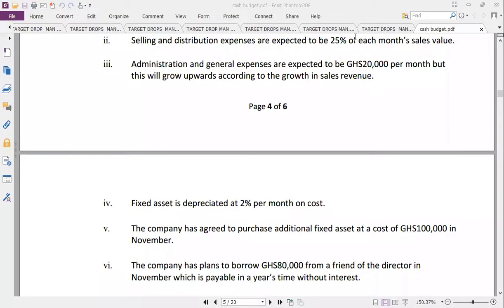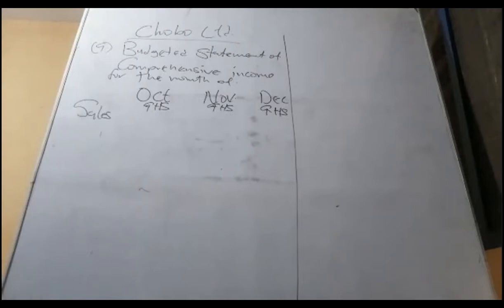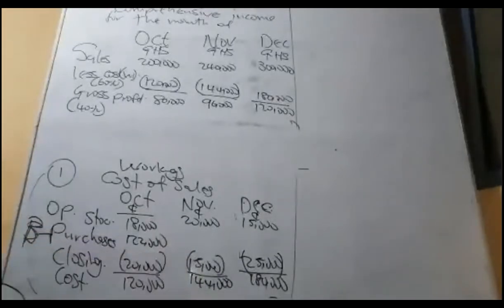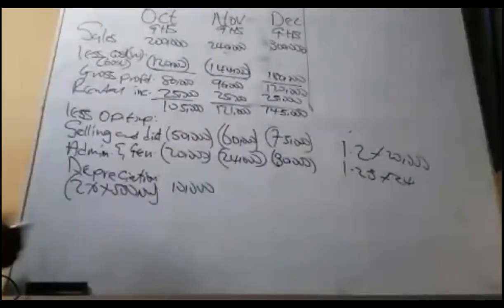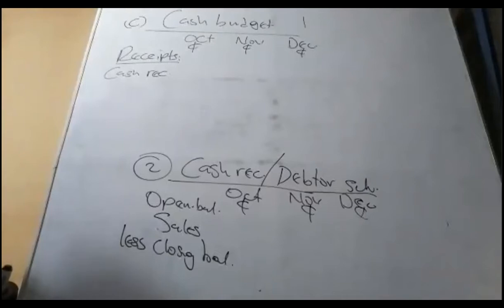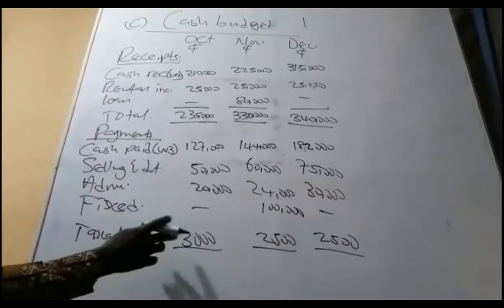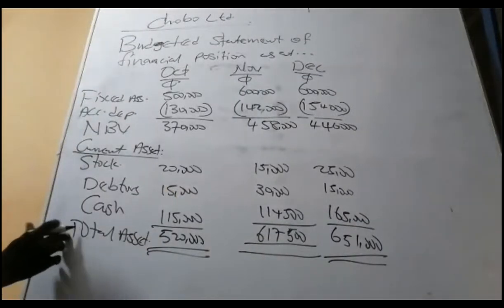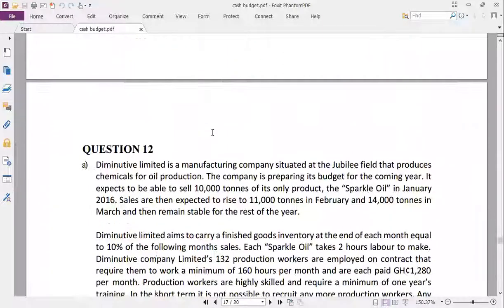Preparation of Master Budget( ICA NOV 2011 Q2)